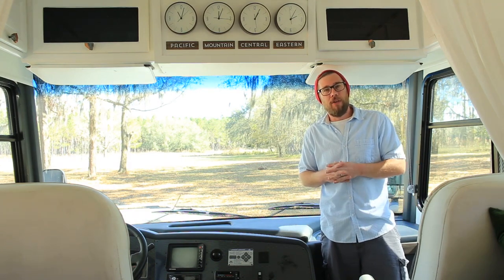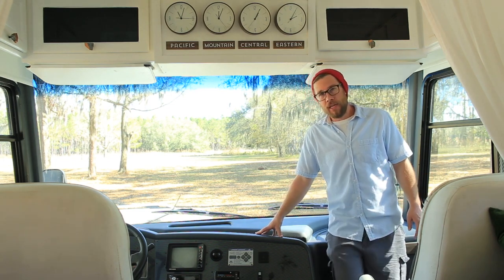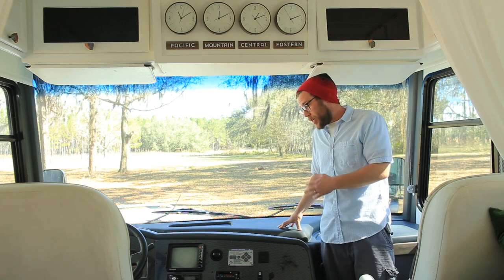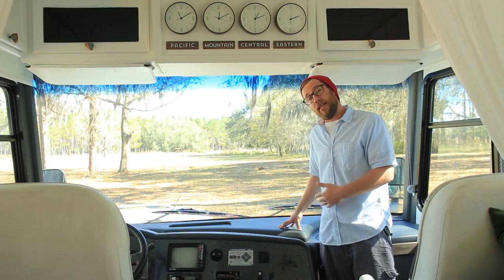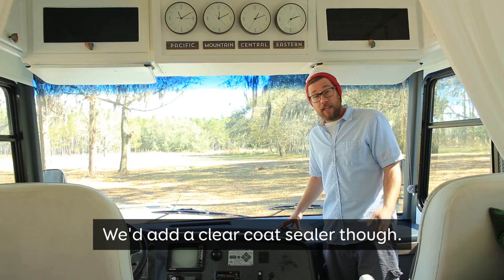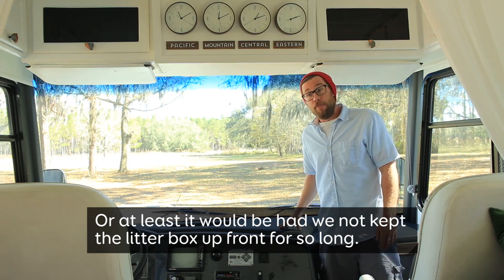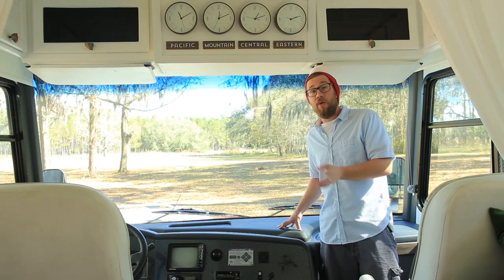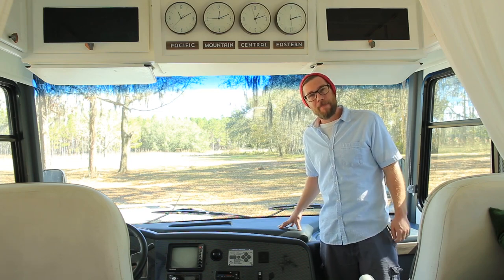Painted RV Dashboard Update 9 Months Later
A while back we painted the dashboard in our RV. In this video, we touch base on how our painted RV dashboard is holding up 9 months later.

The two videos below explain in a bit more detail on how we went about painting the dashboard: